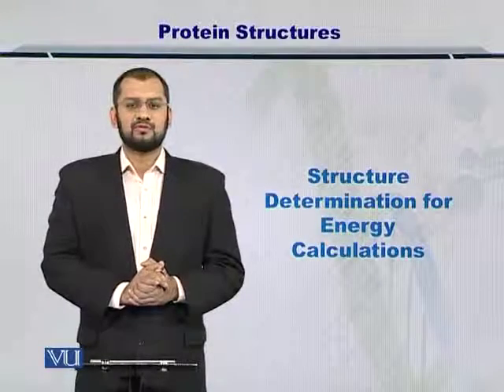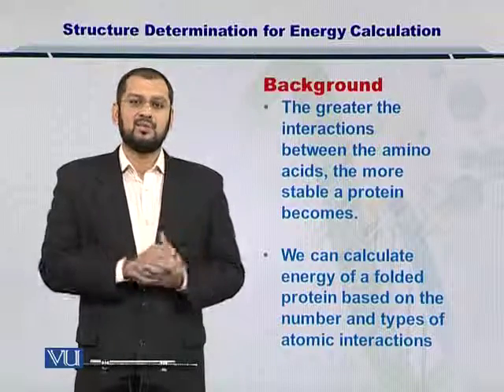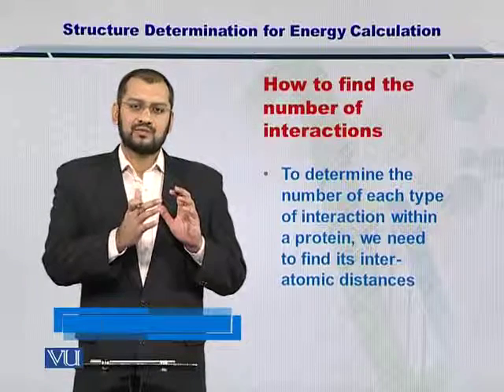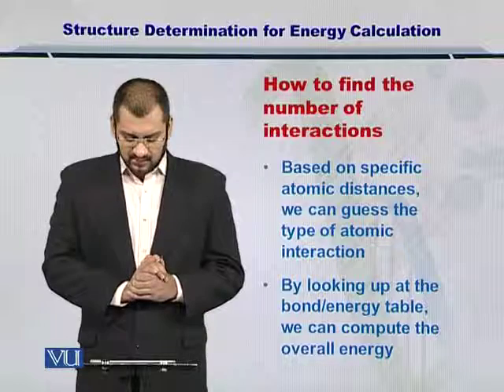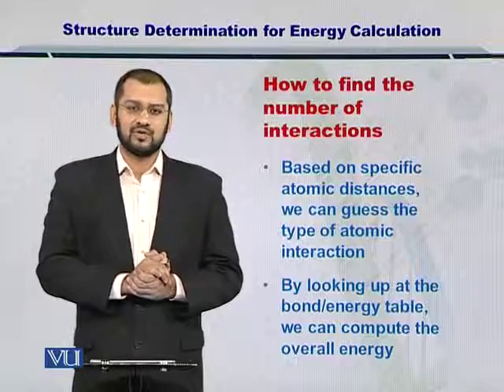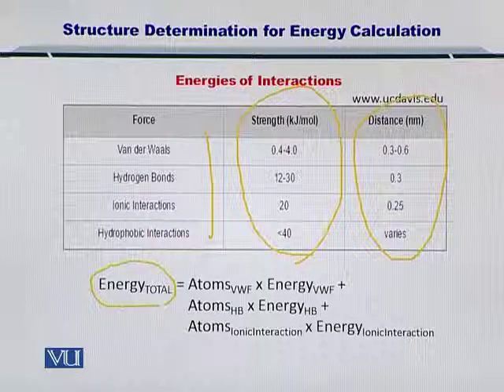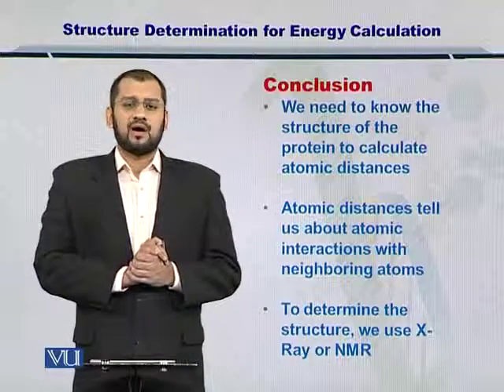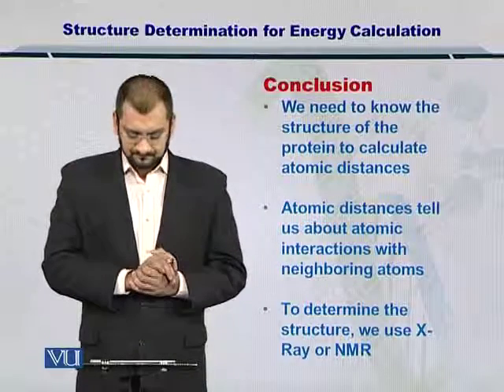Topic 185 (BIF401 - Bioinformatics I)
Course Code: BIF401
Course Name: Bioinformatics I
Instructor: Dr. Safee Ullah
Topic: Structure Determination for Energy Calculations